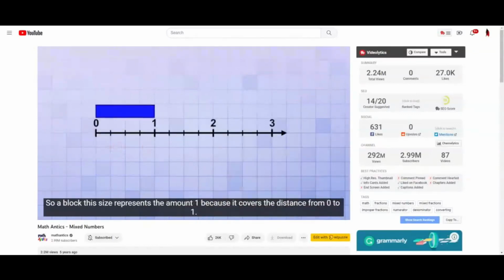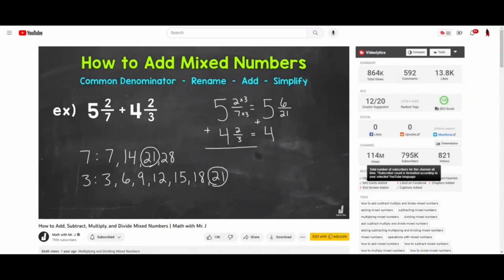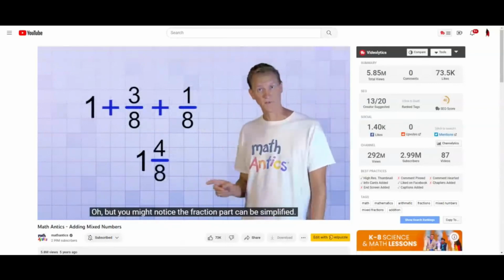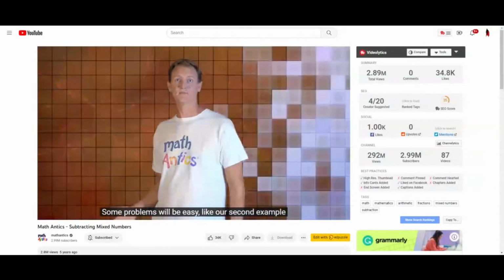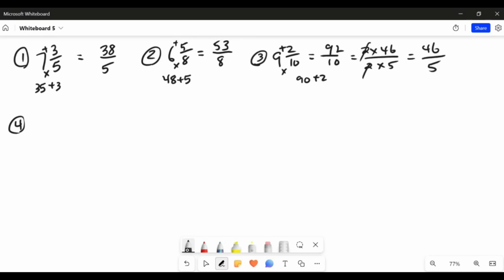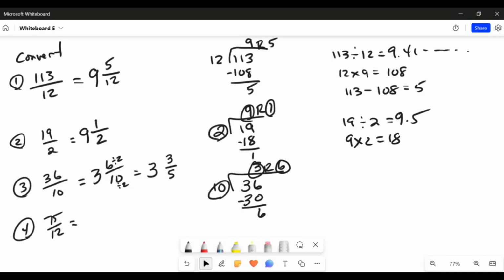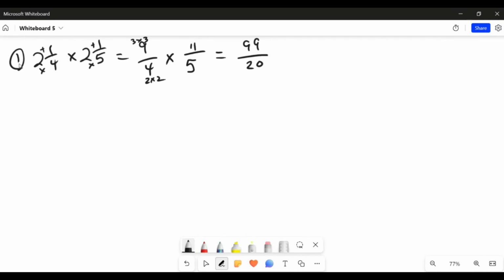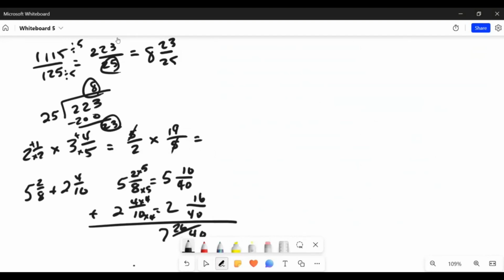Adding Subtracting Multiplying Dividing Mixed Numbers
Don't let mixed numbers turn you into mixed nuts. operations with mixed numbers are not overly difficult. See how.

Adult Education.  Math GED Preparation